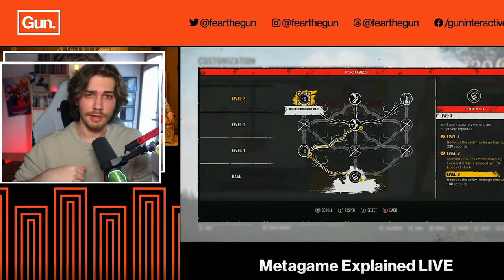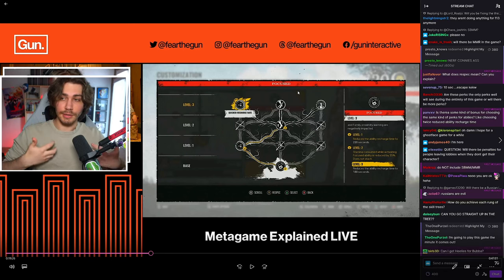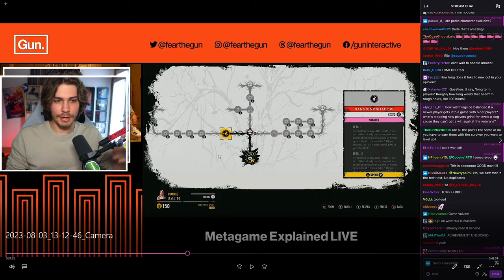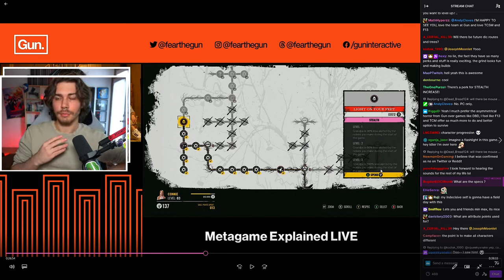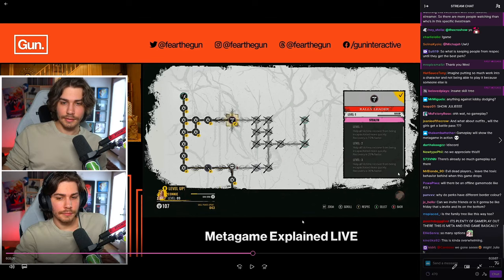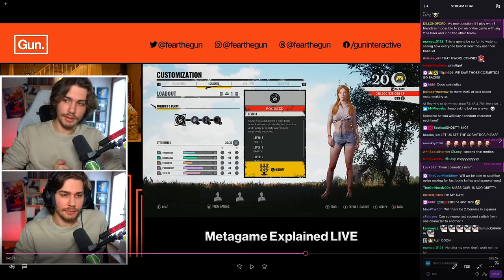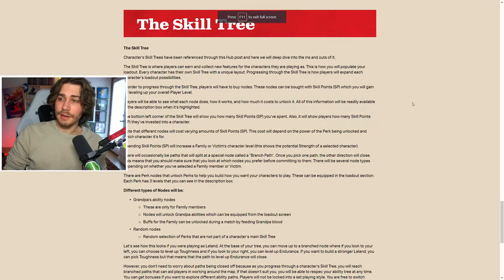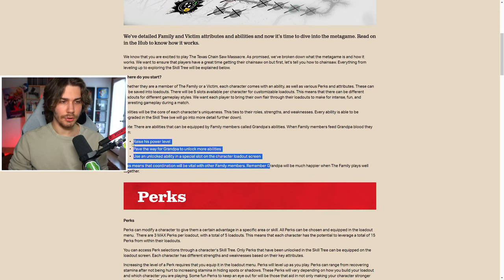Texas Chain Saw Massacre Game DEV LIVESTREAM BREAKDOWN - New Perks & MORE!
The Developer Livestream Covering The Metagame Inside Texas Chainsaw Massacre Revealed Some Secrets About How Perks, Skill Trees, Grandpa Perks / Abilities, Attribute Points and MORE would work in the game. Lets discuss it all!